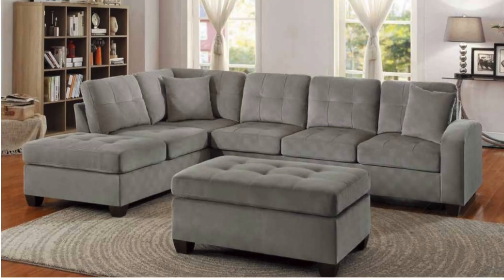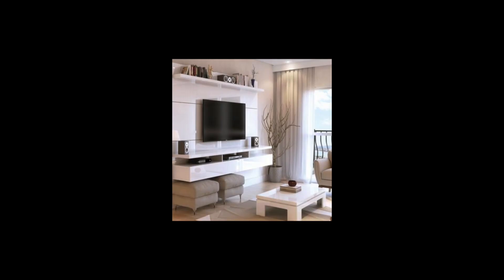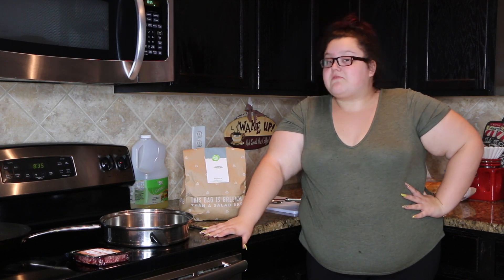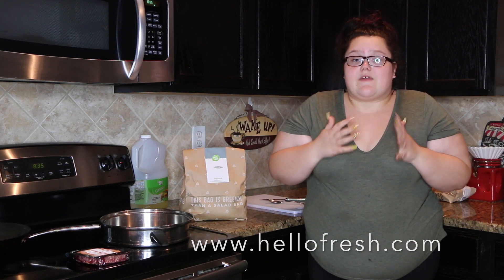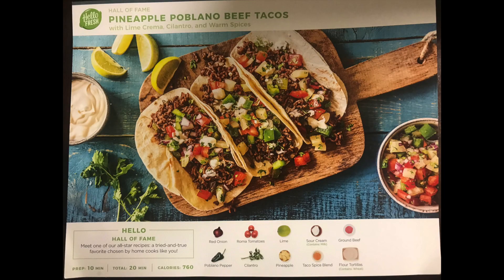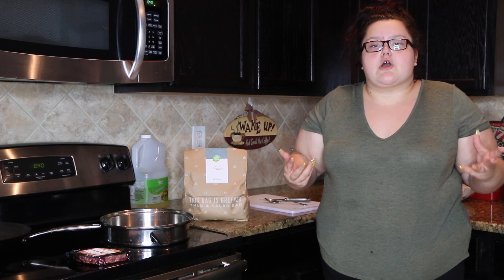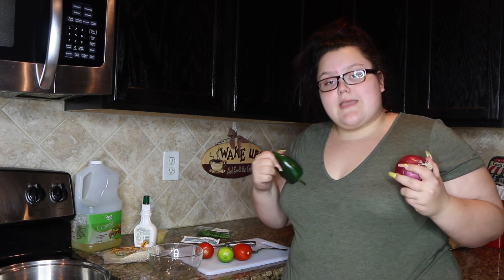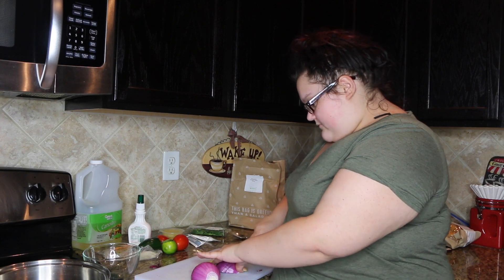A DAY IN MY LIFE | VLOG #2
For $30 off your first week of HelloFresh, and enter "morganhanbery30"